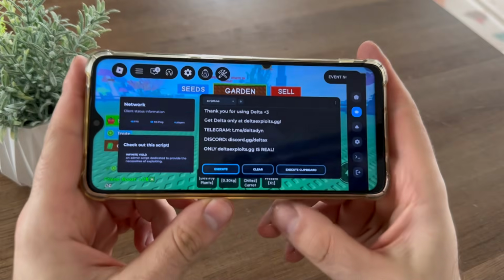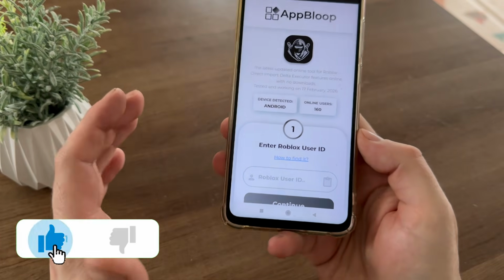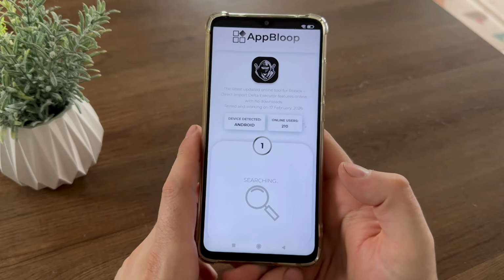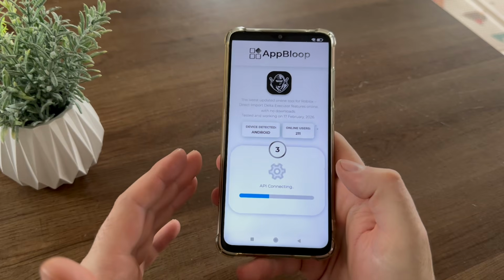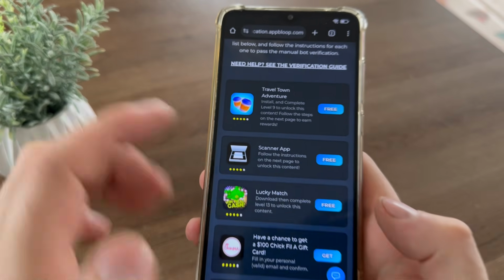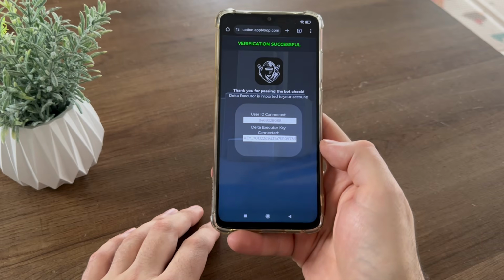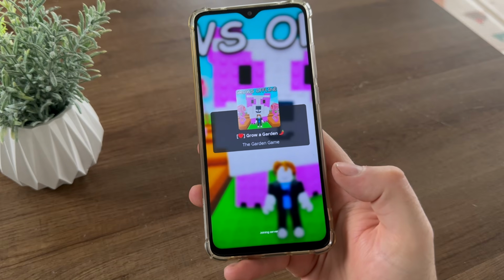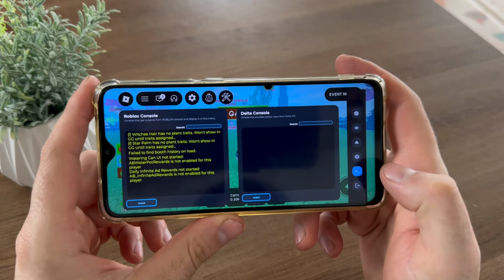Delta Executor Mobile New UPDATE - How To Download Delta Executor Mobile Android / iOS / PC - 2026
We are analyzing the rumors and discussions around certain gaming tools, and today we're looking into some popular mod concepts and external tools that players use to enhance their gaming experience. 🛑 Let's talk about safety and the importance of being cautious when exploring these types of tools. We want to make sure you have the best and safest experience possible, so we're breaking down what you need to know. ✅

Some of the key things to keep in mind when exploring these tools include:
• Understanding the risks and benefits associated with using mod concepts and external tools
• Being aware of the potential consequences of using these tools, such as account bans or security risks
• Taking the necessary precautions to protect your account and device
• Staying up-to-date with the latest information and updates from the gaming community

• How to approach mod concepts and external tools with caution and safety in mind
• The importance of understanding the risks and benefits associated with using these tools
• Tips and best practices for protecting your account and device
• How to stay informed and up-to-date with the latest information from the gaming community